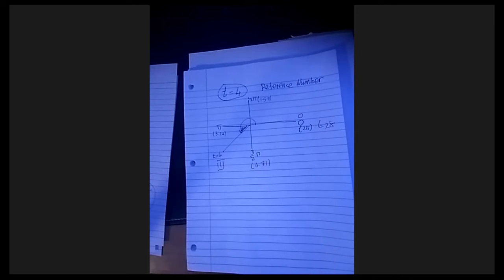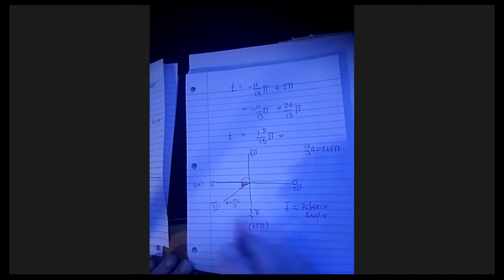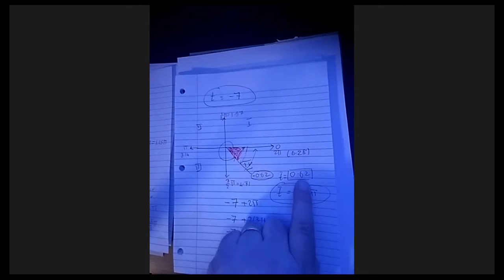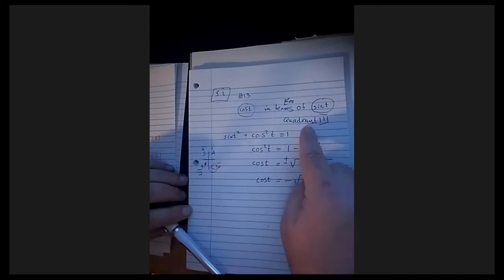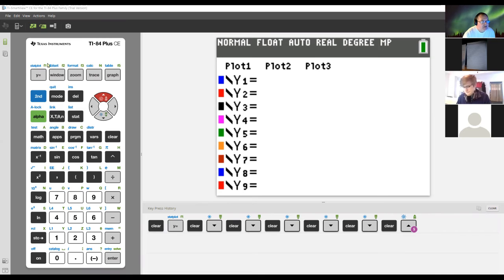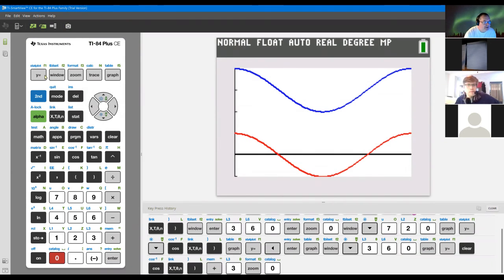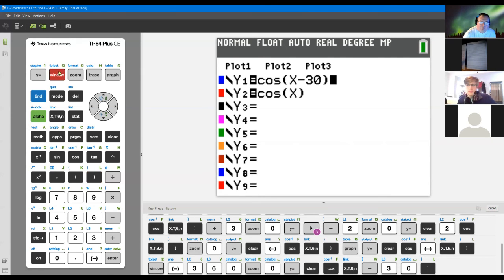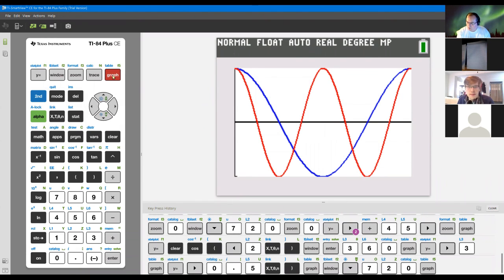Math 142 homework help 5 1 and 5 3